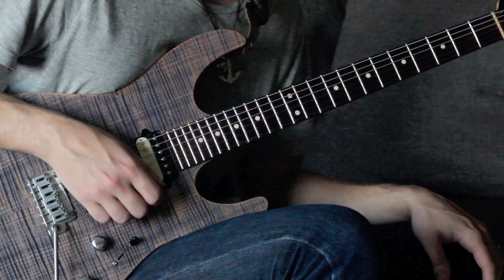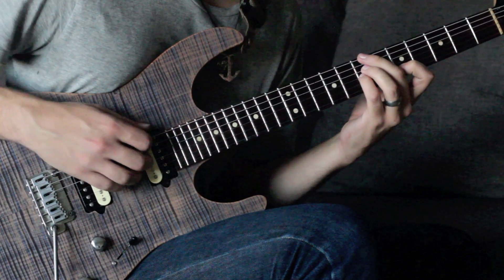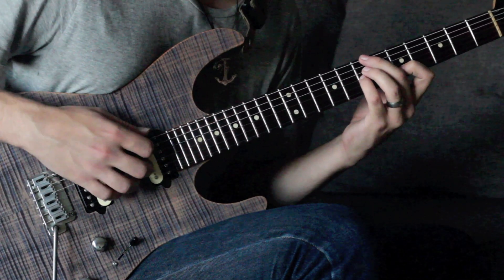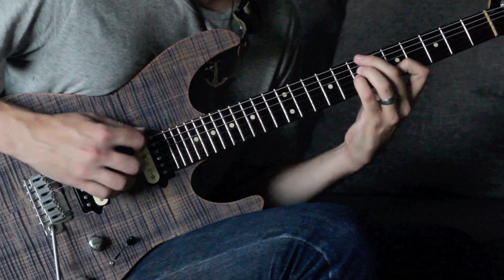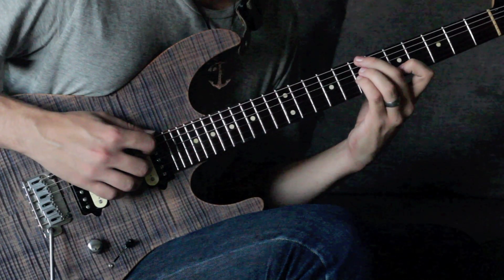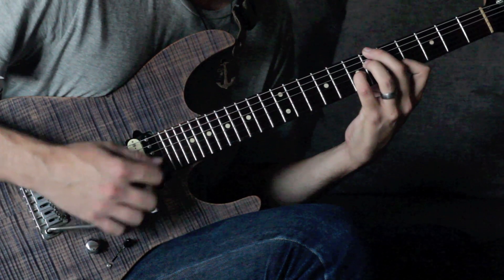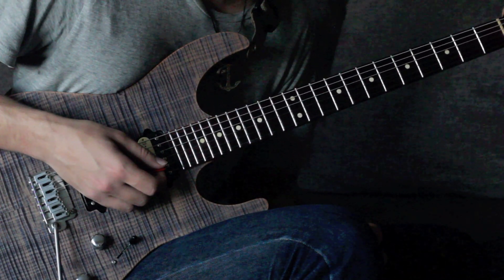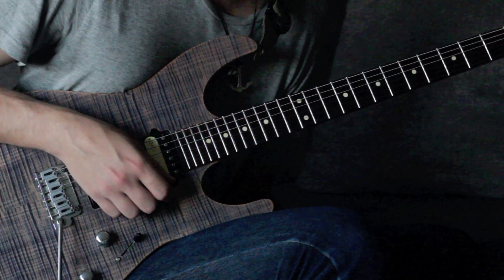Gospel Chord Progression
Hey guys. Here's a really great sounding gospel progression. This one uses some cool sounding shapes and just has a really nice sound. Enjoy  :)